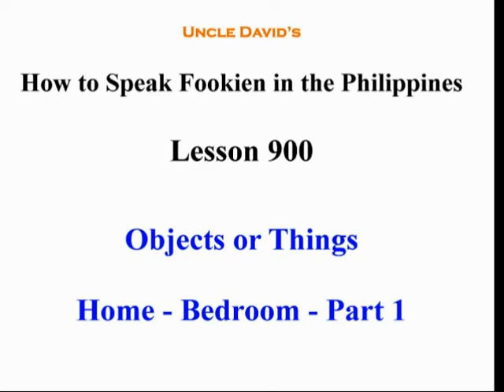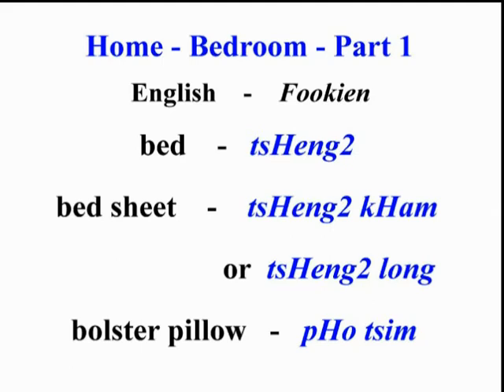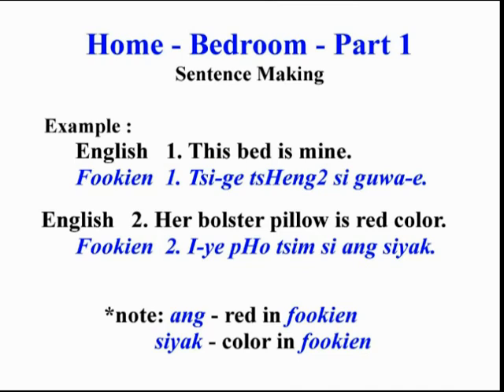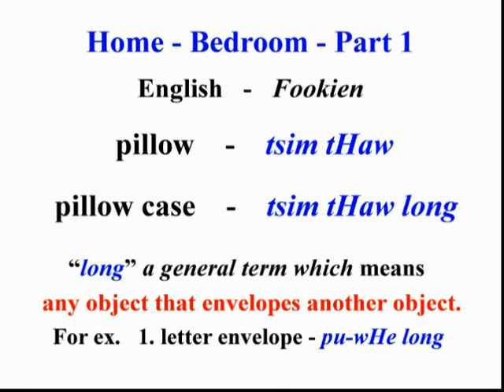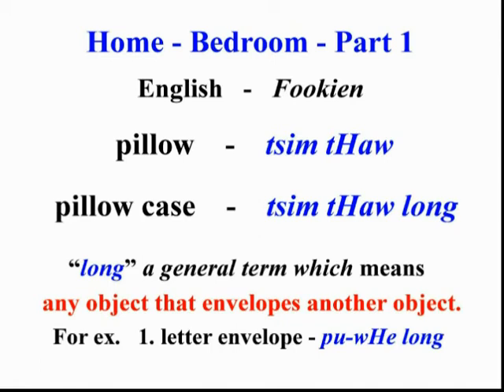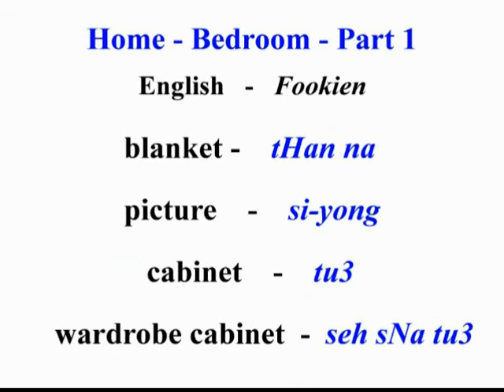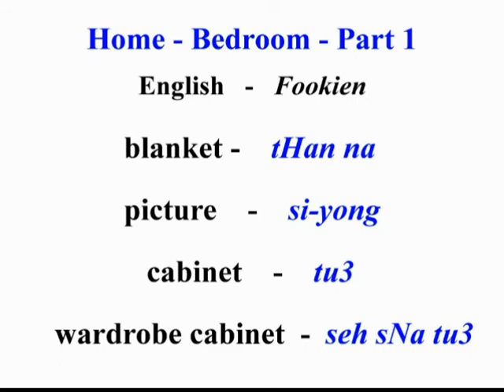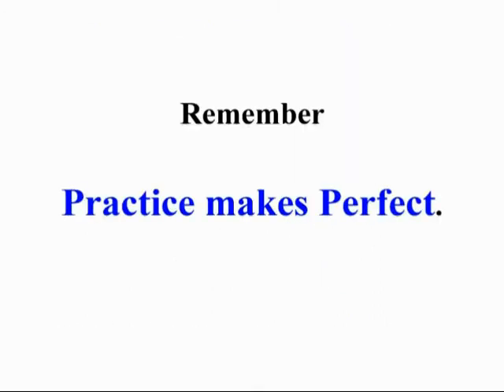Speak Fookien ( Chinese ) in the Philippines - Fookien 900 Objects - Home - Bedroom - Part 1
Fookien - Philippine Chinese conversation. Basic things for basic fookien conversation. Hope you all learn and enjoy. Thank you for viewing.